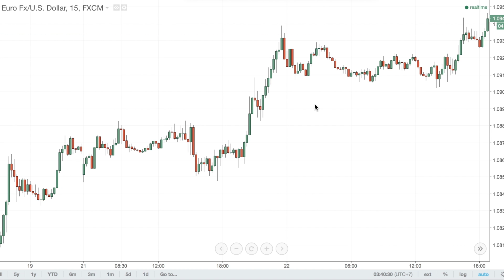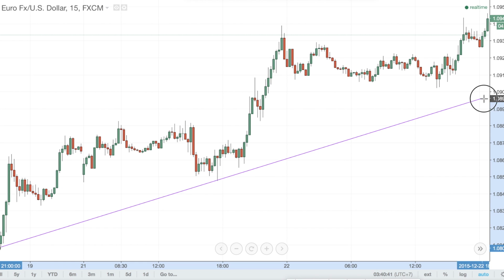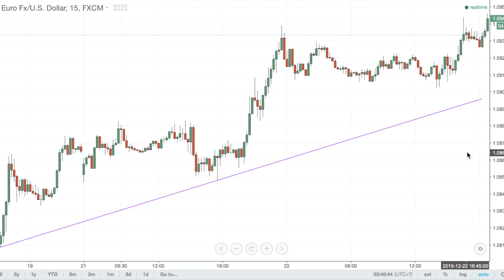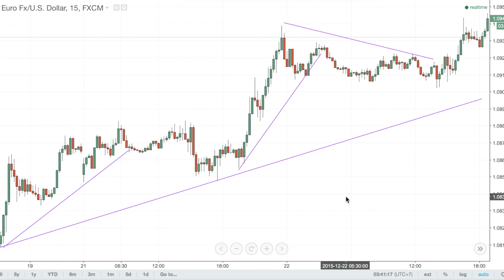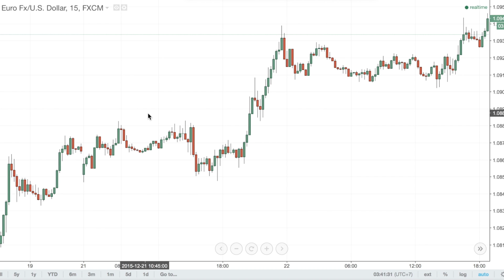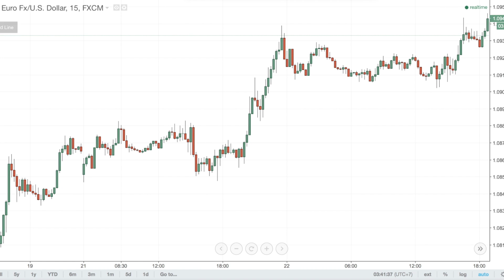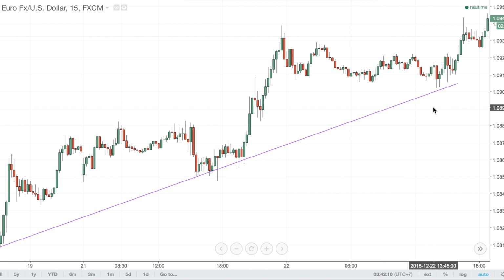How to draw Trendlines by Navin Prithyani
We would also love to get feedback from you in the comments below. Thanks!